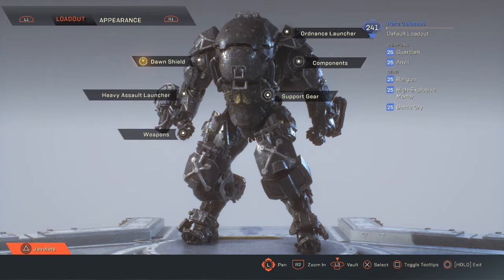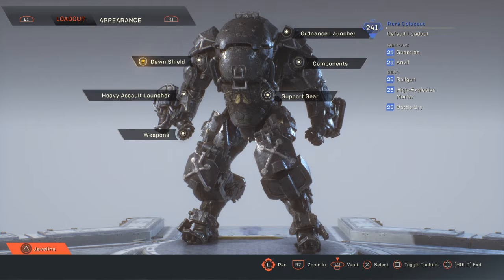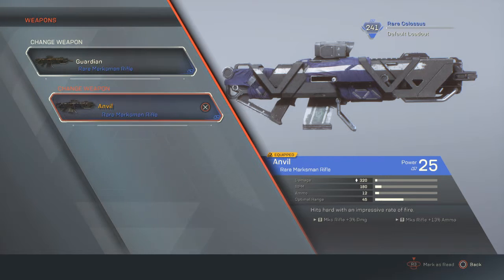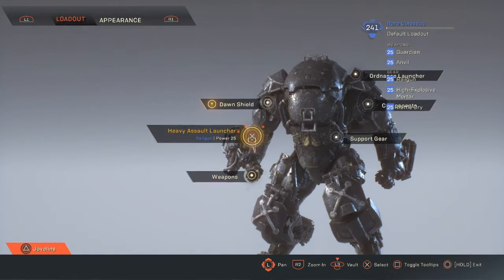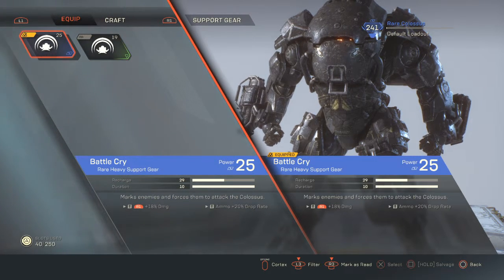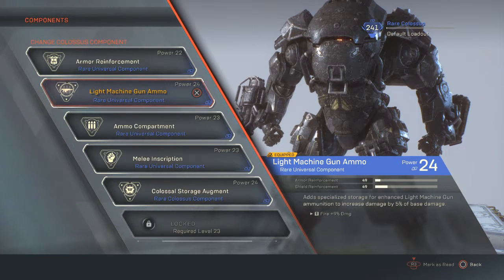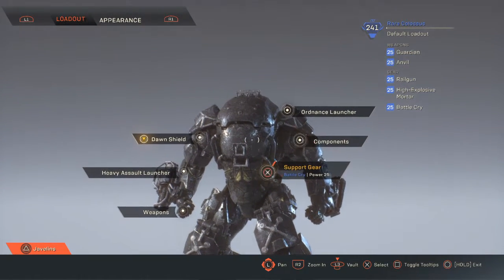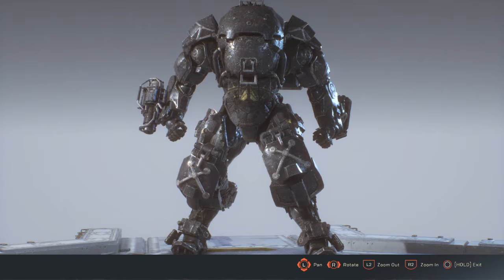Anthem LVL 21 colossus javelin build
Anthem™